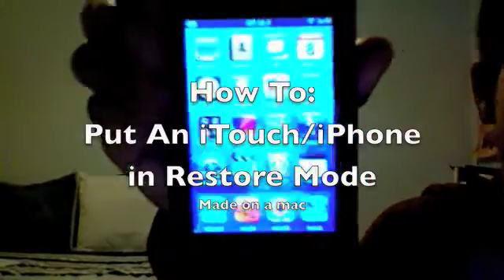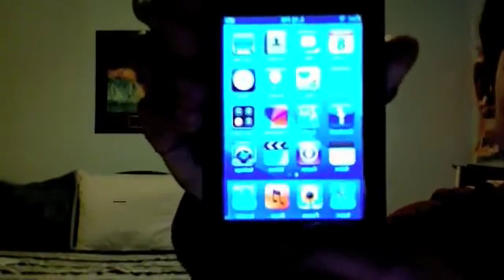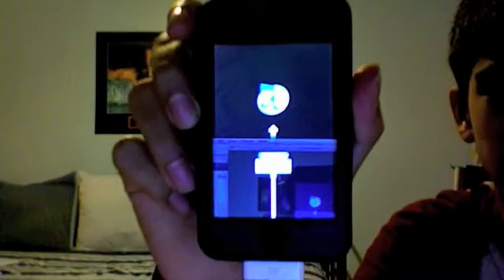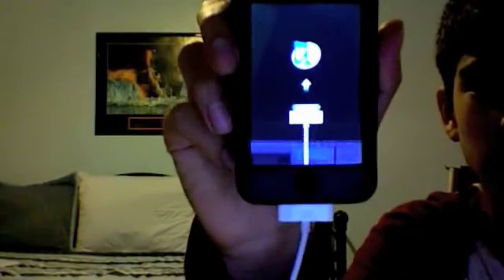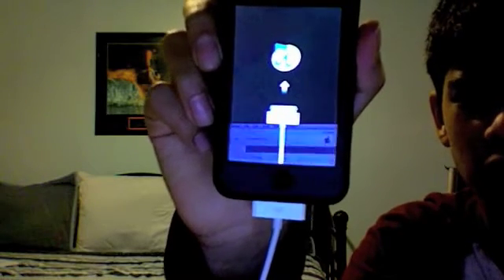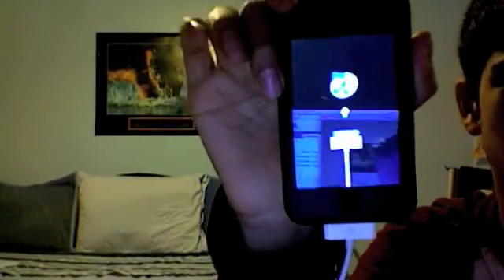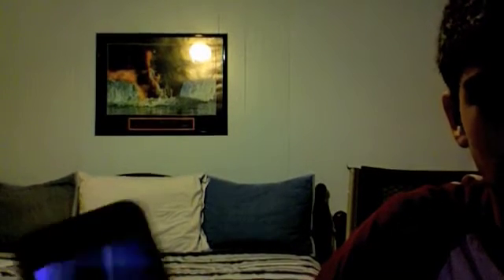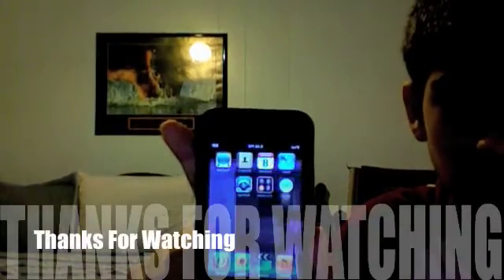How to Put an iTouch/iPhone Into Restore Mode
Here is how to put an iTouch/ iPhone into restore mode.